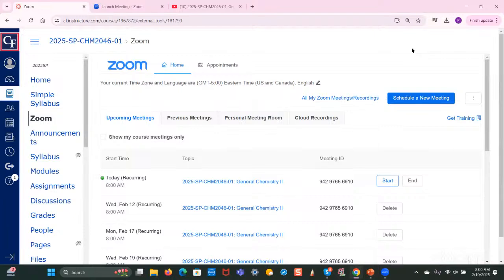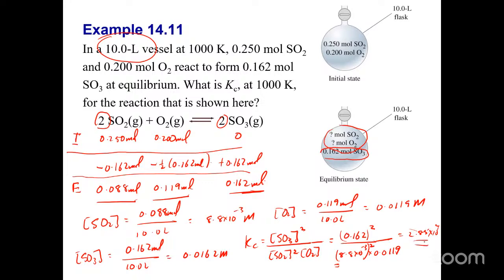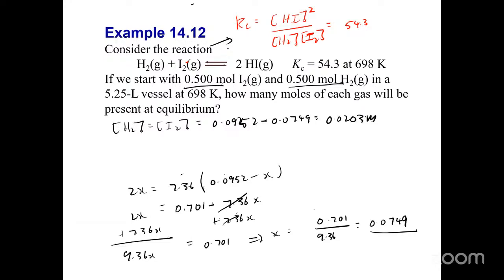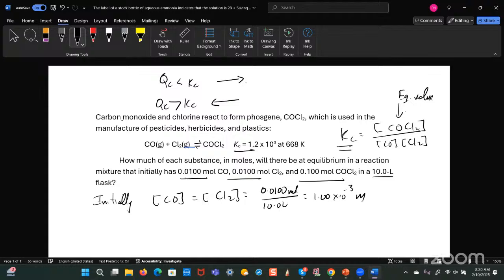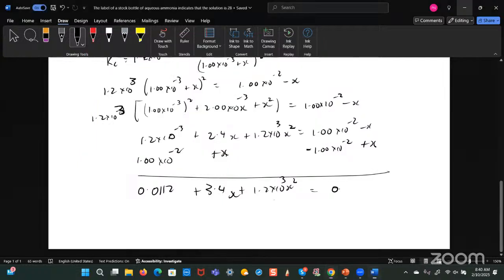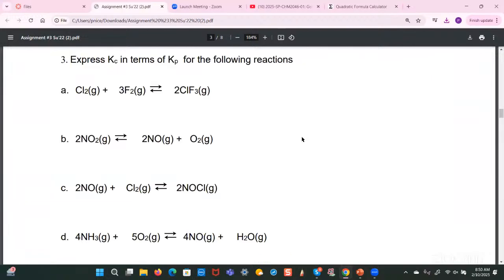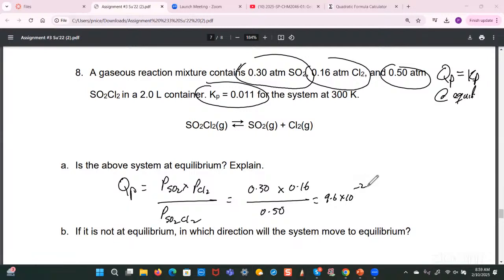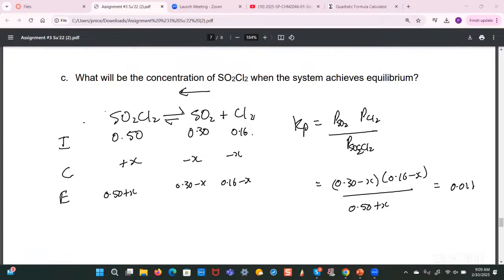2025-SP-CHM2046-01: General Chemistry II